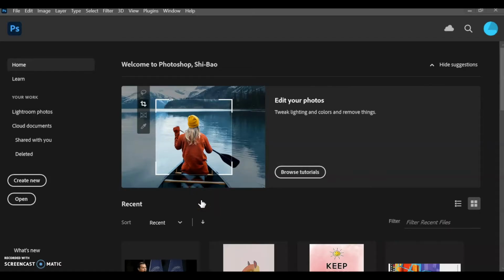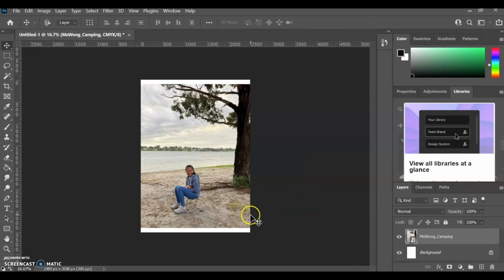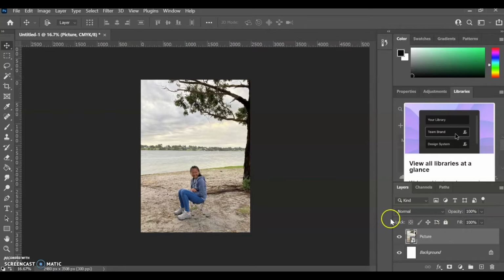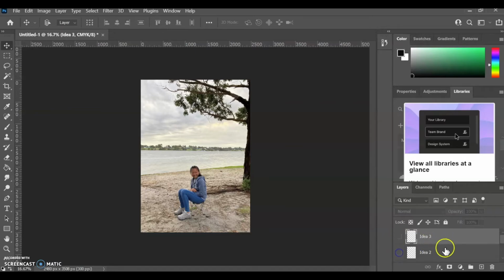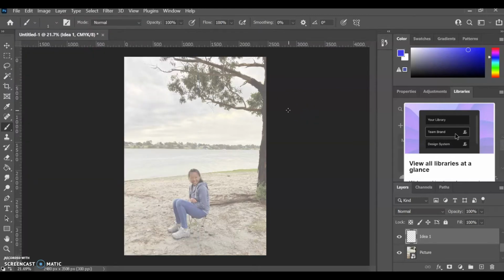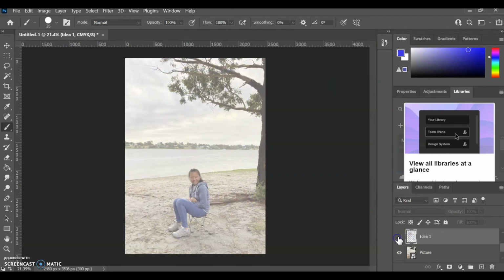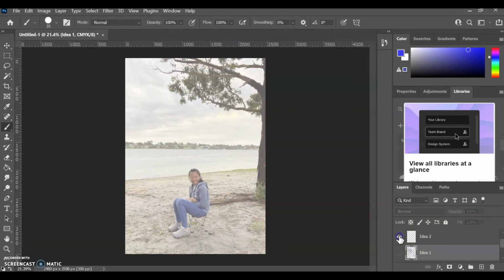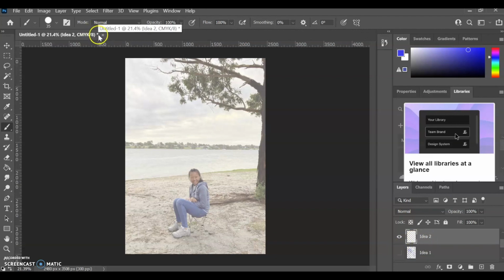Digital Art: Illustrating Ideas in PSD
1. Setup PSD artboard
2. Place image in PSD
3. Resize image in PSD
4. Use layers to design
5. Use colour and brush tool to create illustration
6. Export to JPG